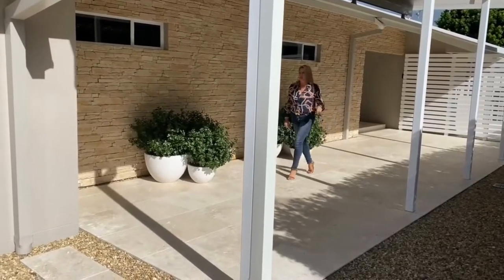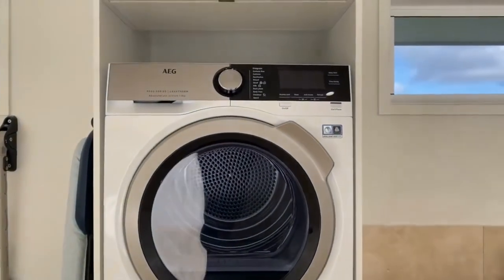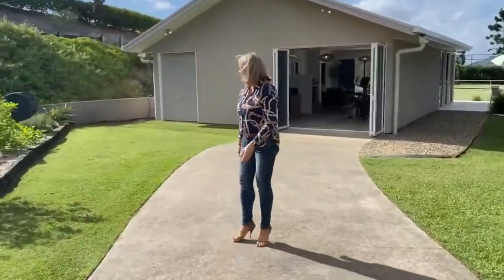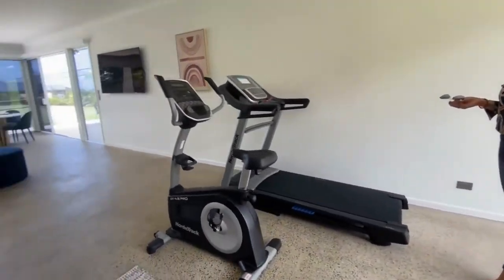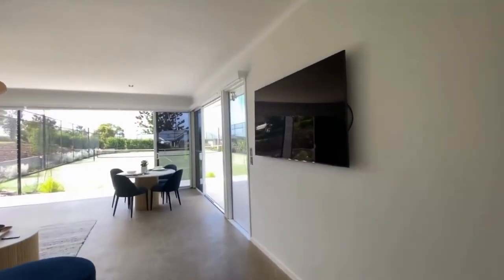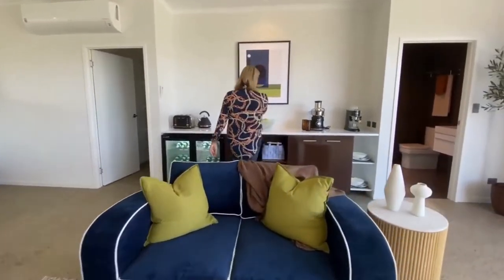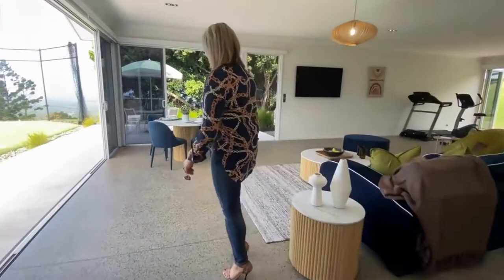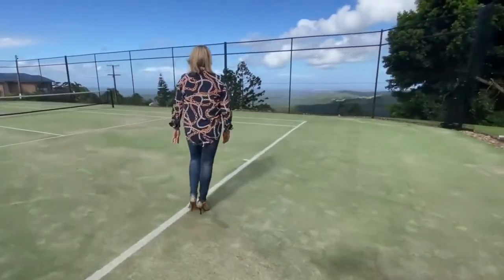HOUSE TOUR Inside the tennis house at our Sunshine Coast Prize Home! Draw 516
It's the tour you've all been waiting for! Keep watching as we take you through the tennis house in our Sunshine Coast Prize Home.

And on this channel, I will be showcasing many of the BEAUTIFUL and LUXURIOUS properties found here in the world. I will be doing various luxury home tours, luxury mansion tours, luxury Jewelry etc, and so many. I have made it my mission to provide my viewers with BRAND NEW weekly content at the highest quality production possible. Thank you so much for taking the time to view/check out my content! I am honored to introduce series of most beautiful and luxurious homes and mansion, hotels to millions of viewers worldwide.

Luxury Houses J